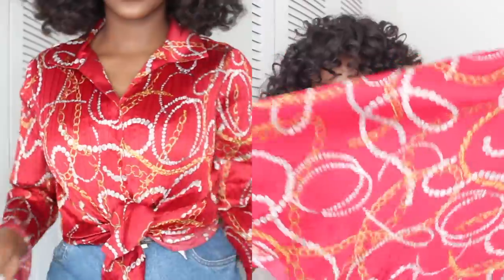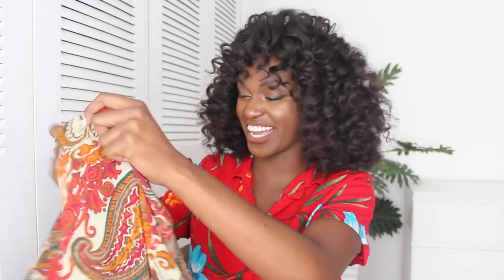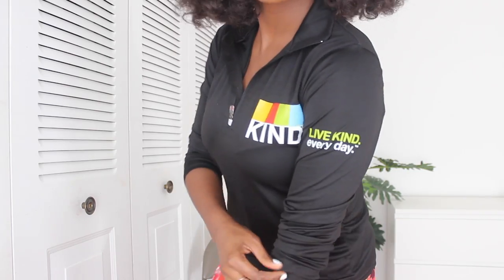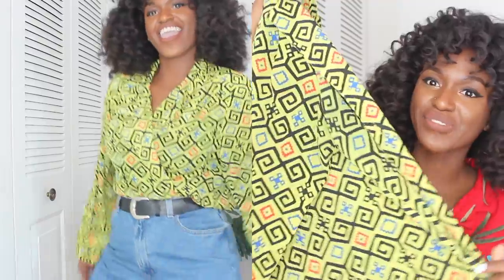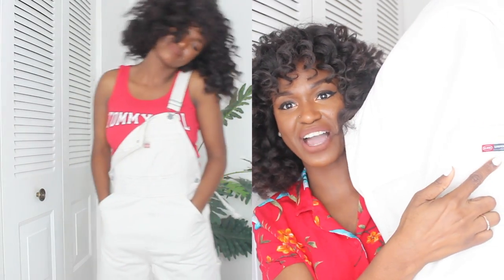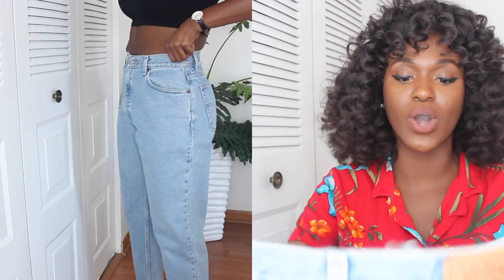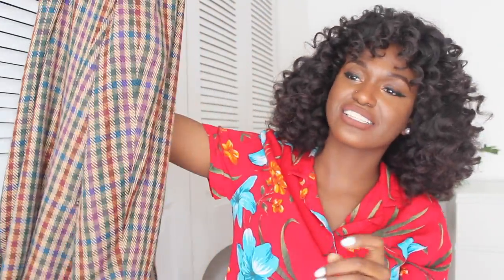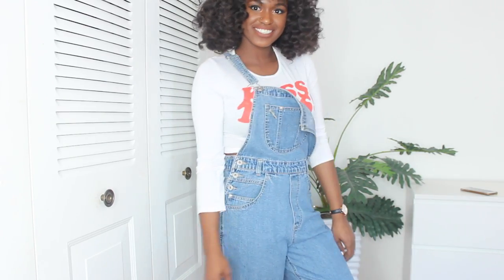REALLY CHEAP SPRING THRIFT TRY ON HAUL! - No item over $4 | KIITANA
+ All items from Value village Stores around Atlanta, GA

+ Filmed with Canon T3i and Kit lens

Love you.